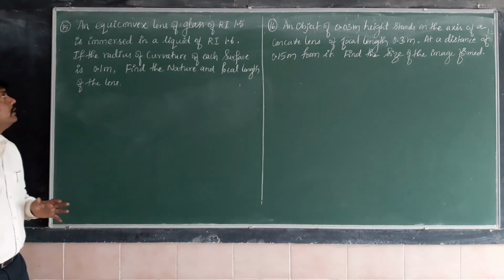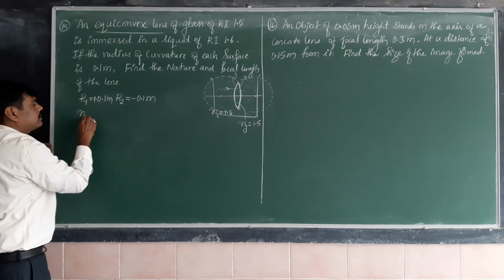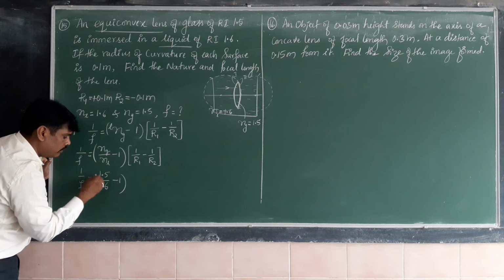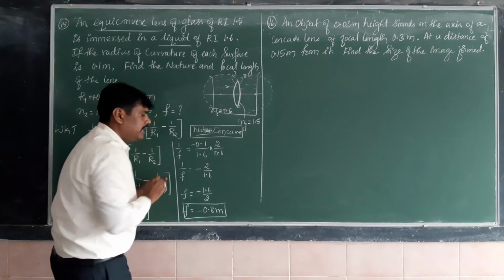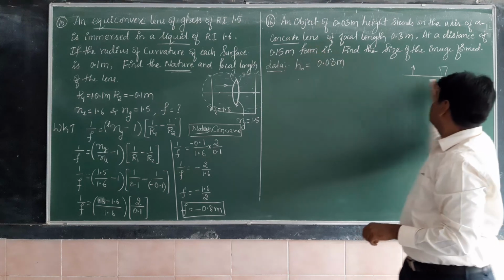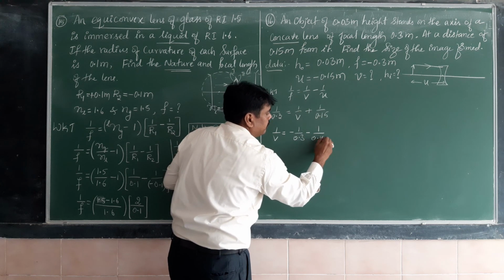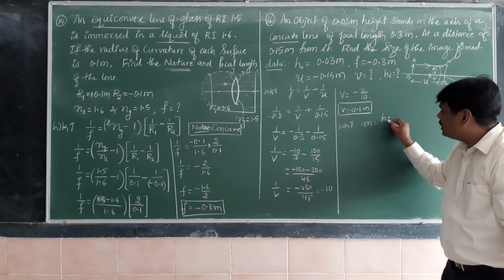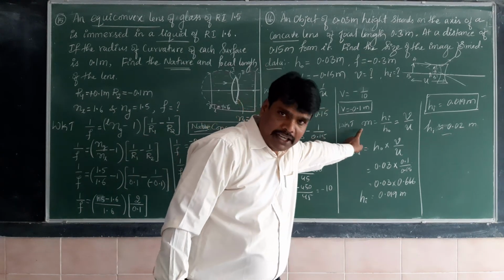2ND PU CHAPTER 9 RAY OPTICS Part 9.19